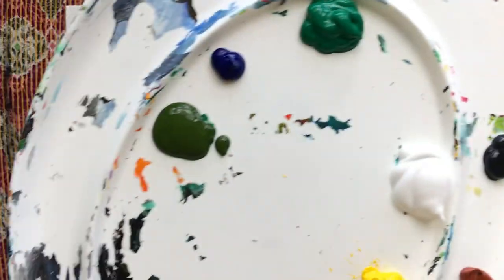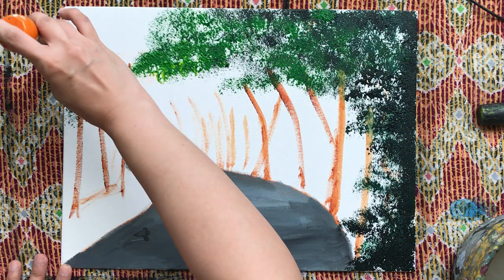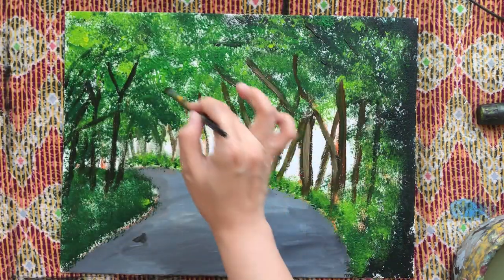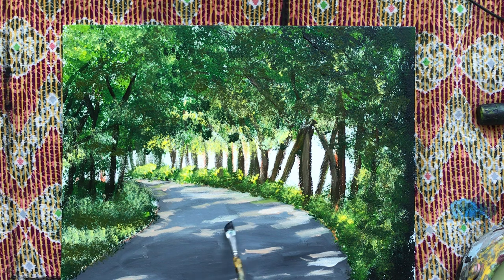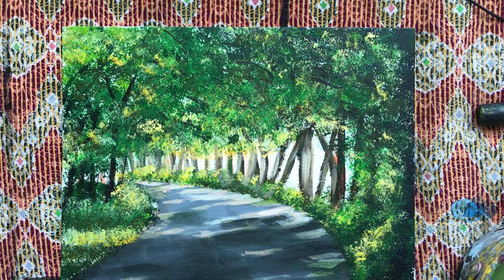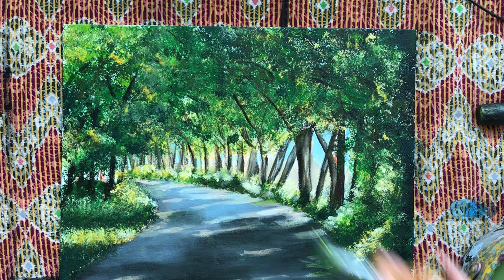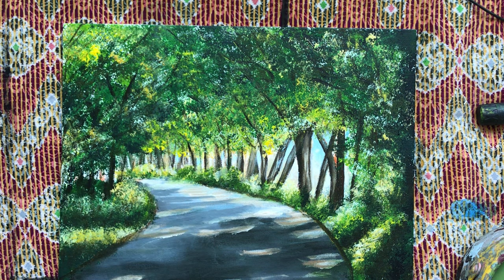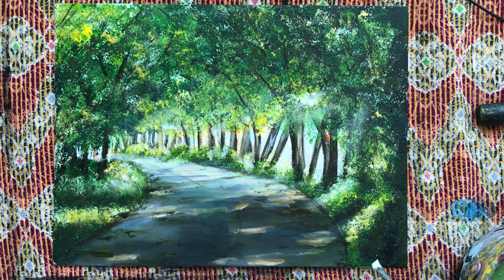Green Pathway Painting Tutorial Using Acrylics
Hello guys! In this landscape painting, we will be using the following colors:

Titanium white
Green oxide
Phthalo green
Phthalo blue
Cadmium or medium yellow
Black
Burnt sienna

Xoxo,
Che 🥰🥰🥰